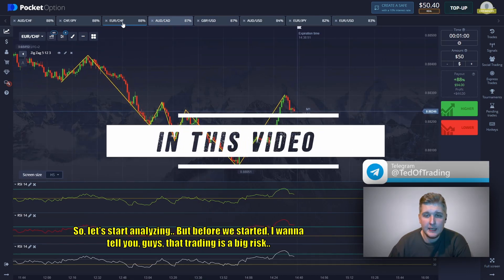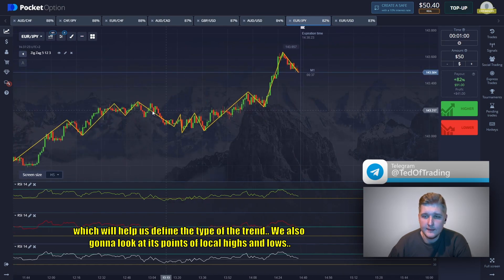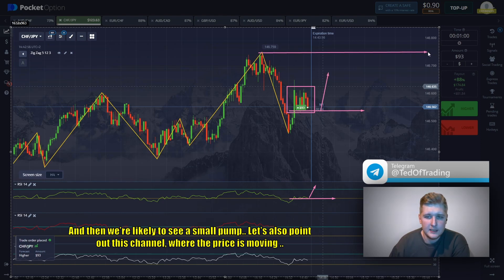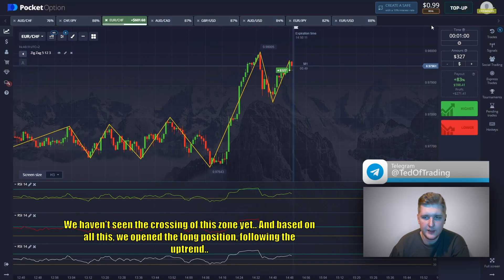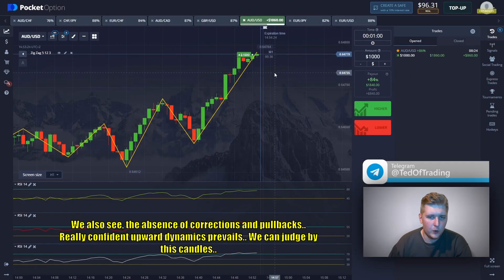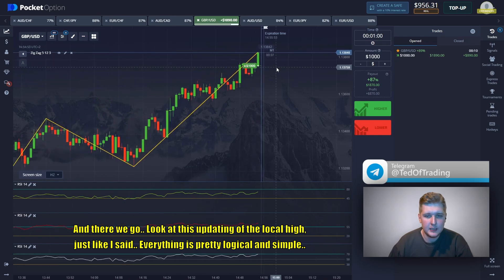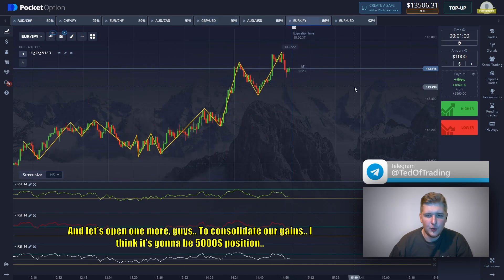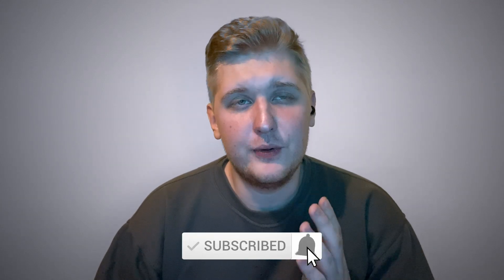$63 TO $11,900 | EARN with TOP STRATEGY & WITHDRAWING PROOFS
💵 Witness the incredible journey from $63 to $11,900 in this exciting video, where I reveal the TOP STRATEGY for Binary Options trading! 📈

🚀 Want to learn how to make a lot of money with a proven trading strategy? This video is your golden ticket! I'll break down the step-by-step process, showing you exactly how I turned a modest $63 into a whopping $11,900. 💸

🧠 From selecting the right trading platform to applying expert strategies, you'll get insights into the world of Binary Options that you can't find elsewhere.

✅ And the best part? I'll also provide you with undeniable withdrawing proofs, so you know this strategy is 100% legitimate.

👩‍💻 Whether you're a seasoned trader or just starting out, this video is packed with valuable tips to skyrocket your trading success.